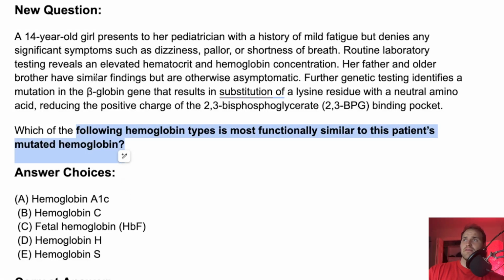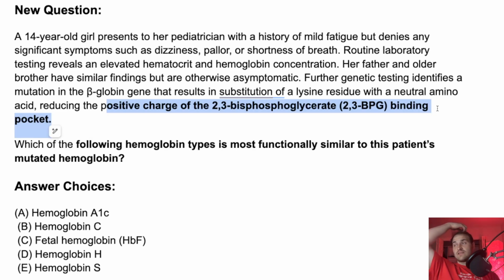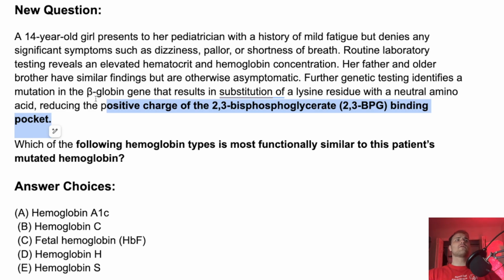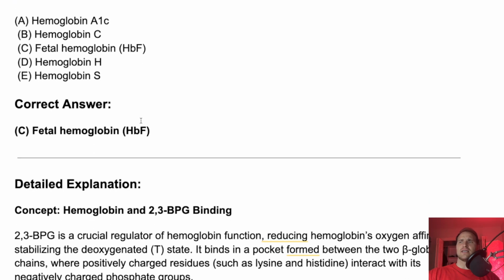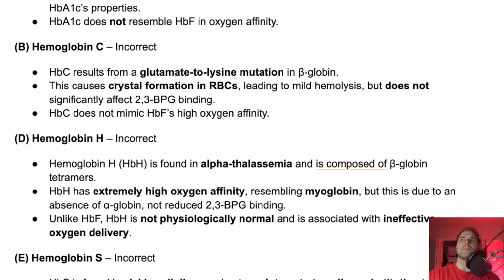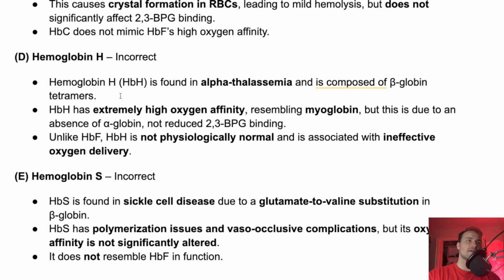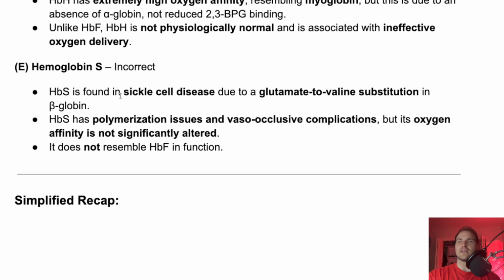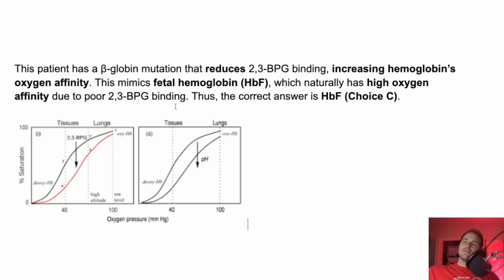STEP 1 Prep # 55 - HBF hemoglobin